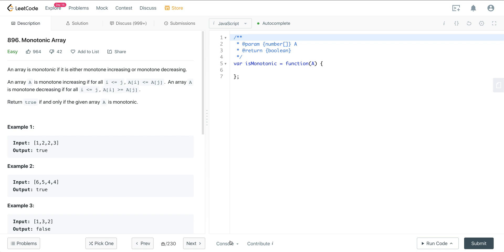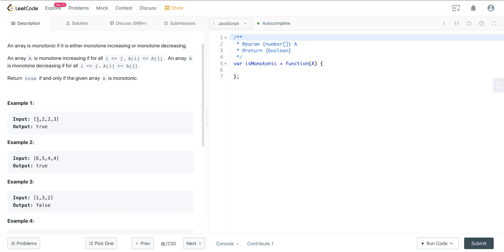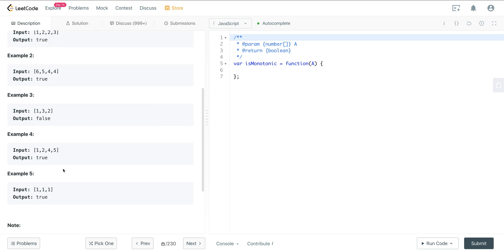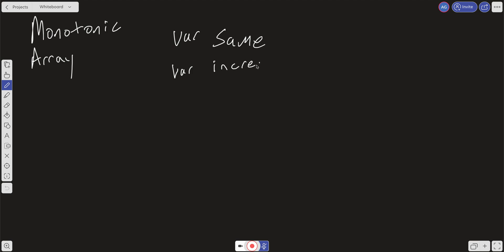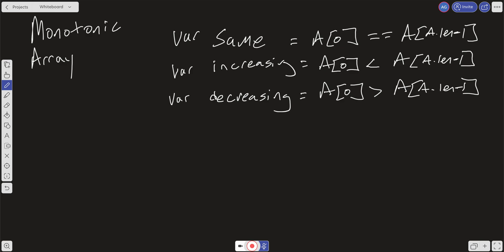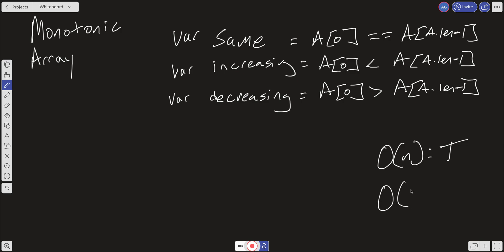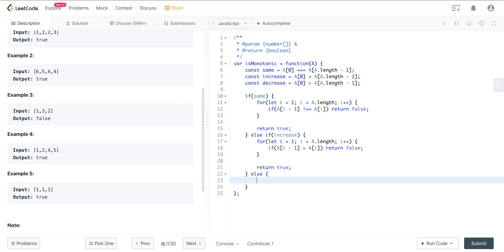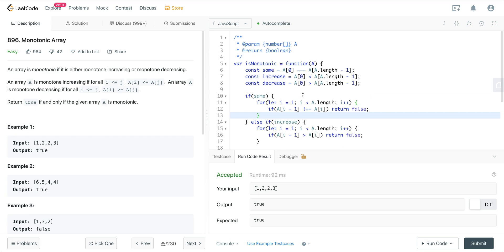LEETCODE 896 (JAVASCRIPT) | MONOTONIC ARRAY